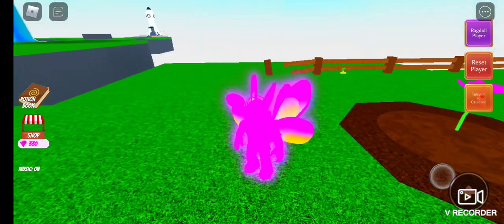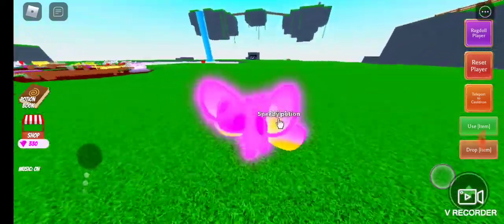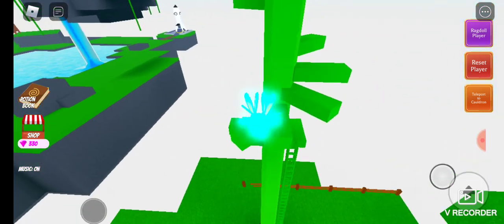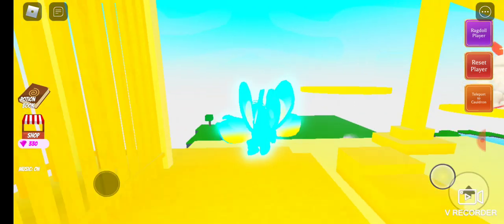wacky wizards new update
when he ment grow potion he make giant potion